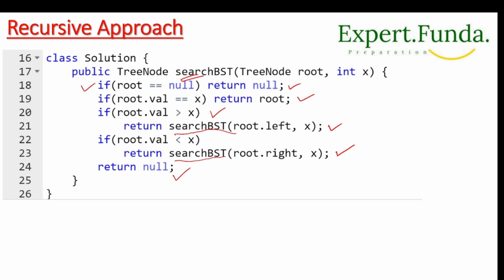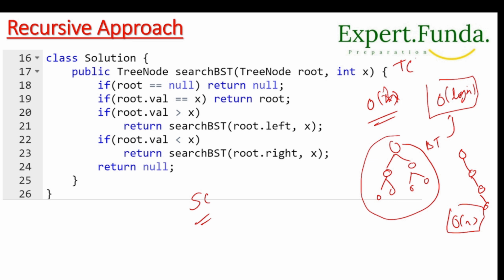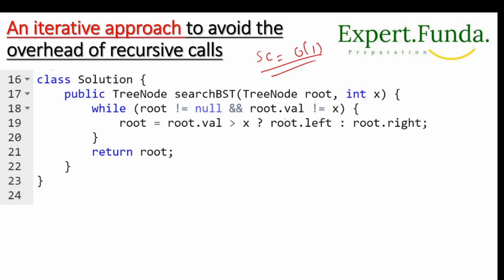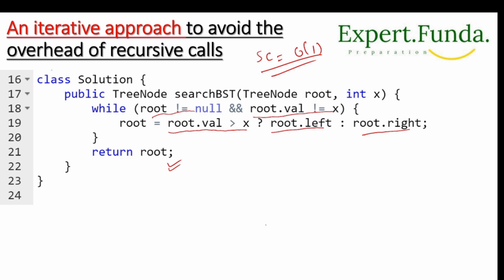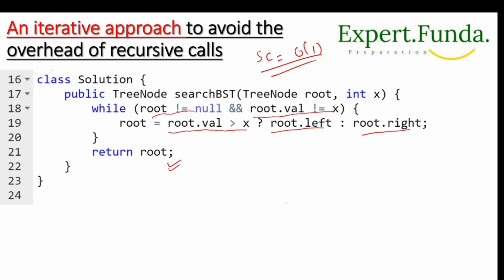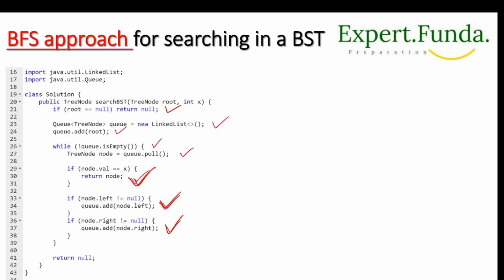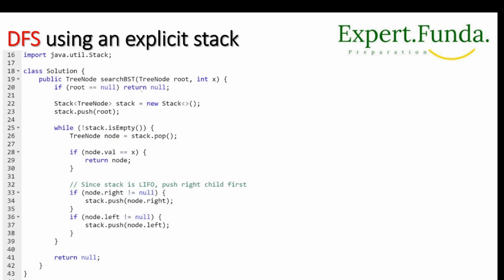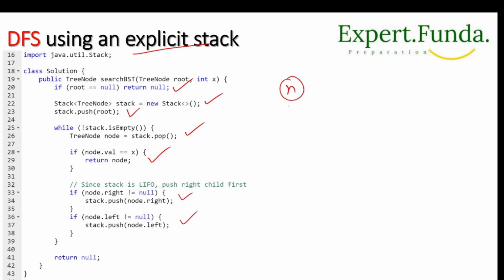Binary Search Tree Recursive and Iterative Approaches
BST Interview based question